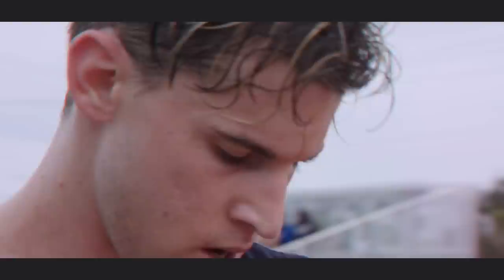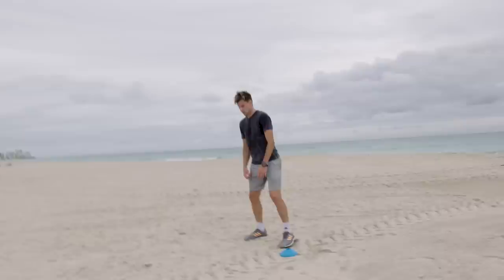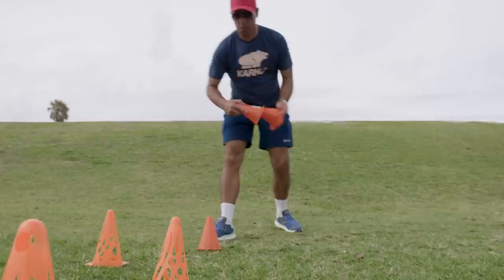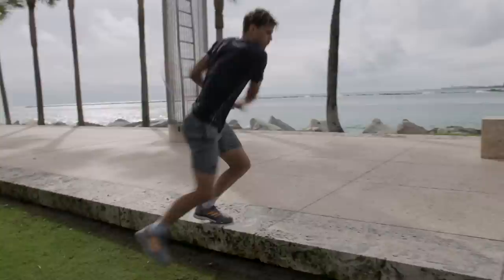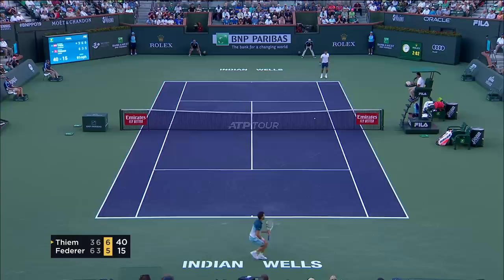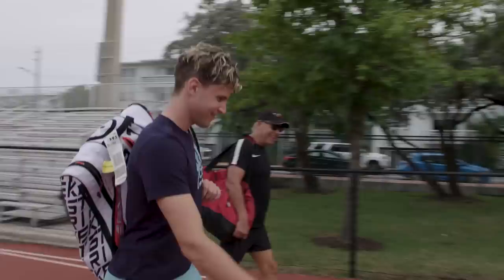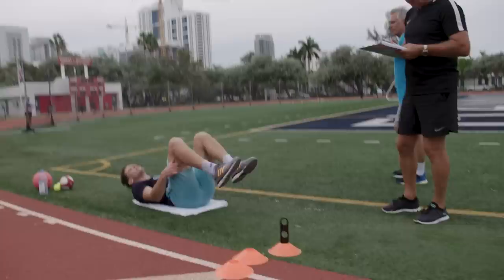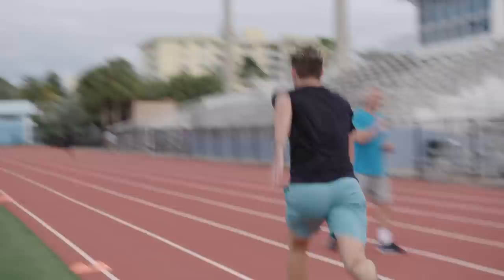Road To 2020: Dominic Thiem | ATP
He won 5 titles in 2019. In 2020, he's hungry for more! This is how Dominic Thiem prepared for the 2020 ATP Tour season in Miami.

About the Official ATP Tour YouTube Channel:
Here you will find the latest videos from the ATP Tour, including hot shots, highlights, behind the scenes footage, documentaries and more. The ATP Tour showcases the best of the best, competing in 63 tournaments across 4 surfaces, all to be No. 1. Find all the action from on and off the court right here.